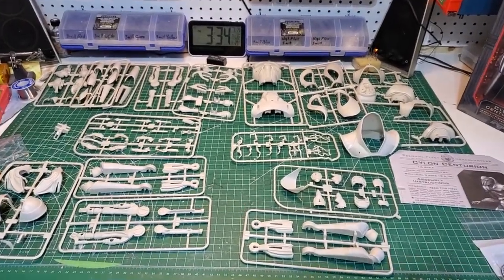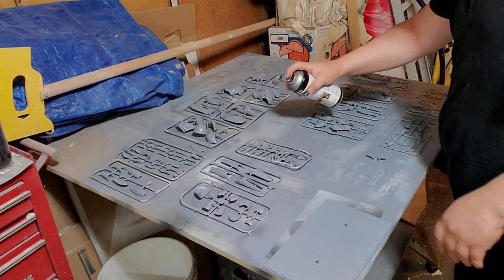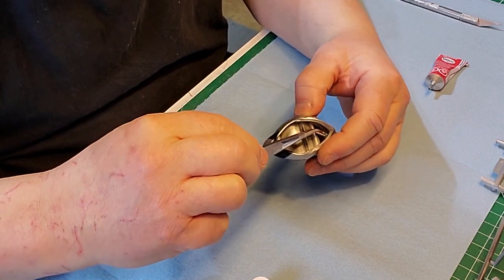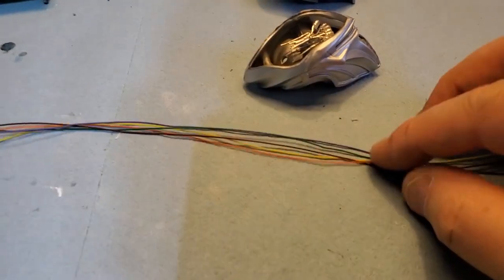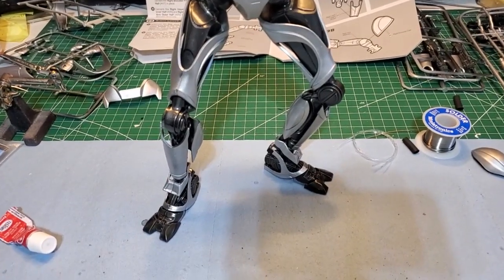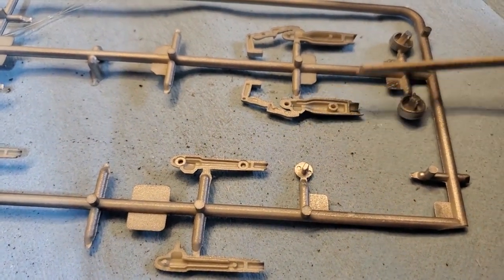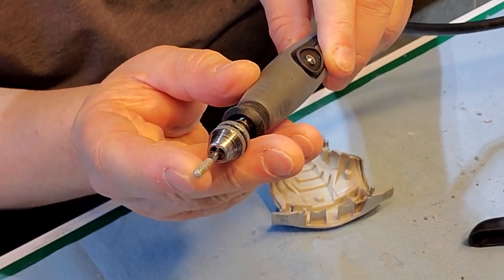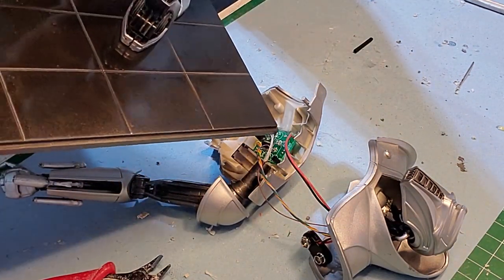Cylon Centurion Build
The Cylon Centurion is a fully armored, metallic automaton that functions as the basic foot-soldier of the Cylon ground forces.
The Cylon Centurion is an outgrowth of the oldest model and is designed for combat. They are designed war machines that have built in machine guns and scything claws. They have no need for atmosphere of any kind.